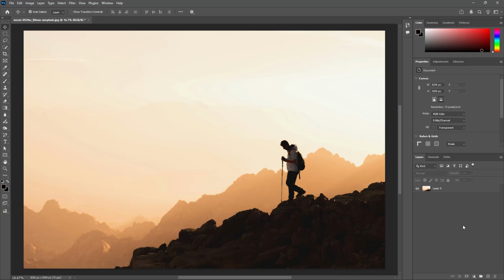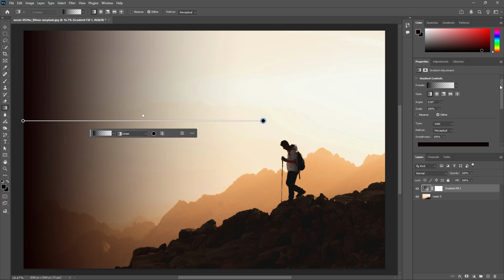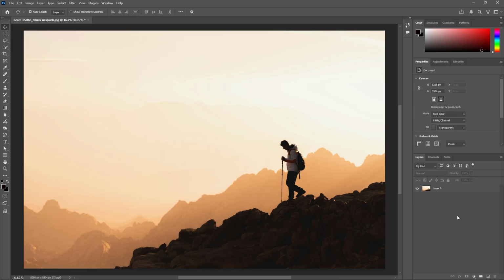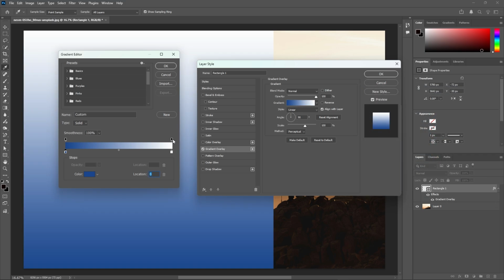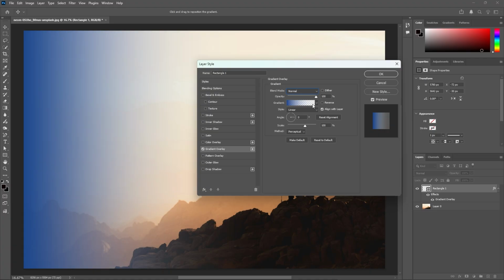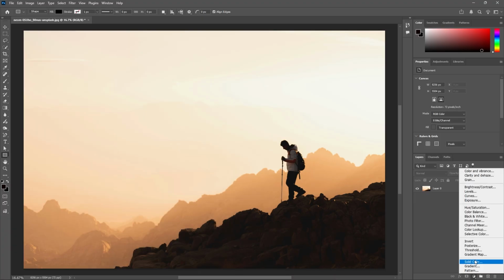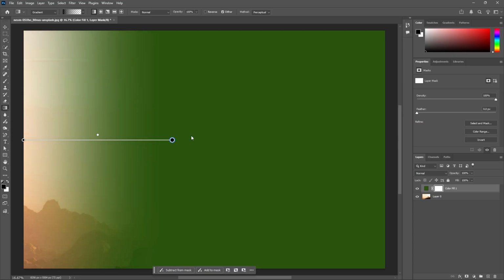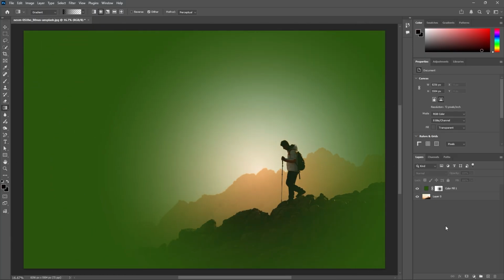3 Ways to Add a Gradient in Photoshop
Learn how to easily add a gradient to your image in Photoshop with 3 different techniques.

Chapters:
0:00 Using the Gradient Tool in Photoshop
0:39 Adding a Gradient to a Shape in Photoshop
1:51 Creating a Gradient With a Layer Mask in Photoshop